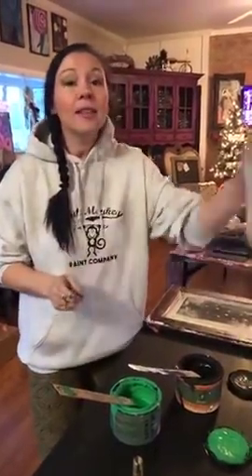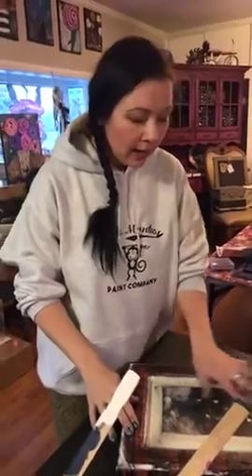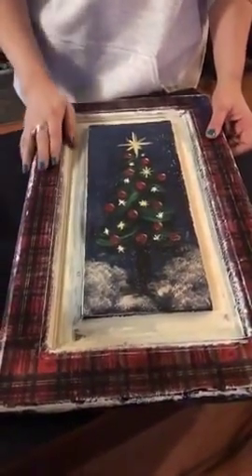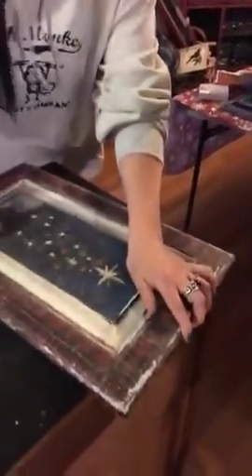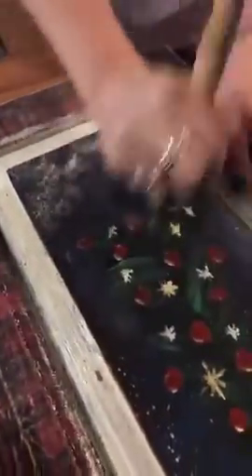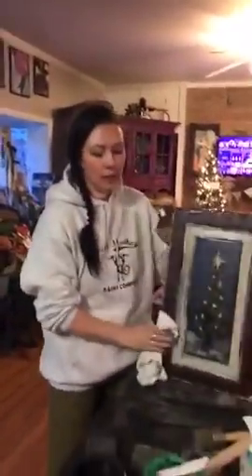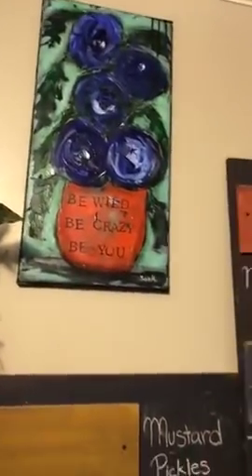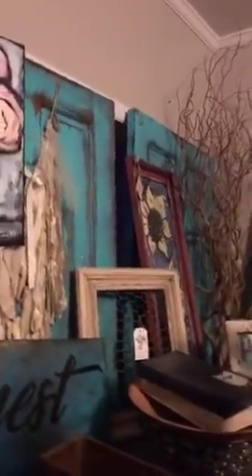Tips that every Junk Monkey Paint needs to know🌲🎨🐒